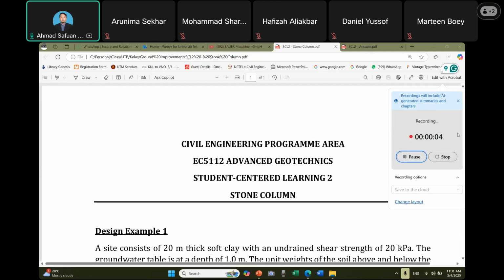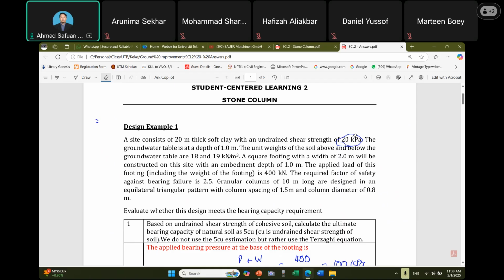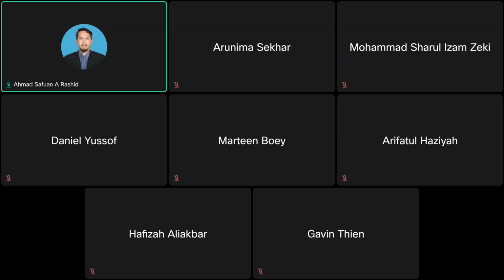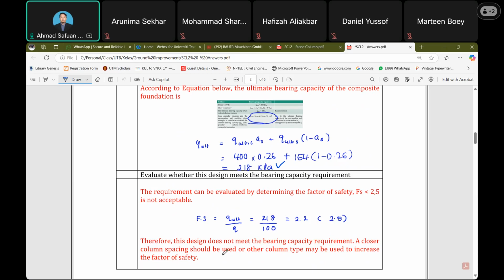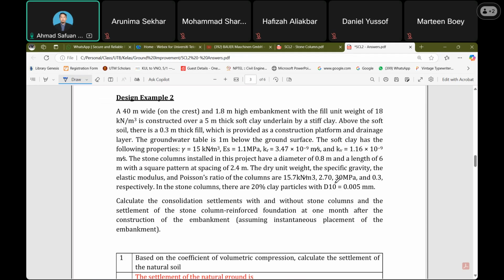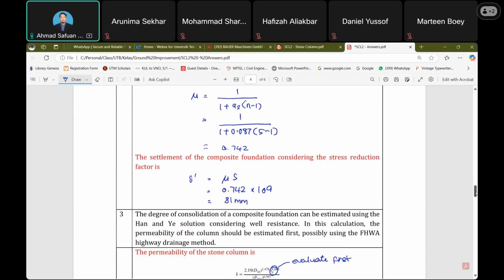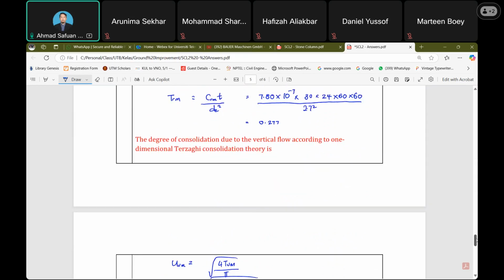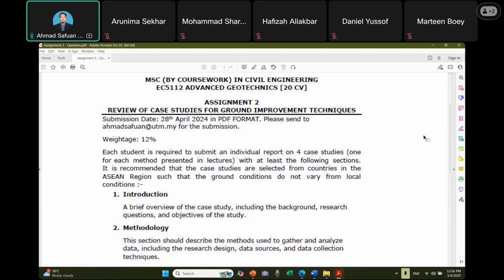Ground Improvement (5 April - Part 3)